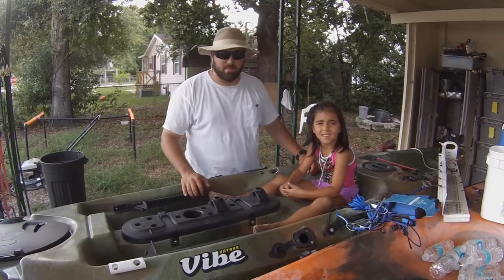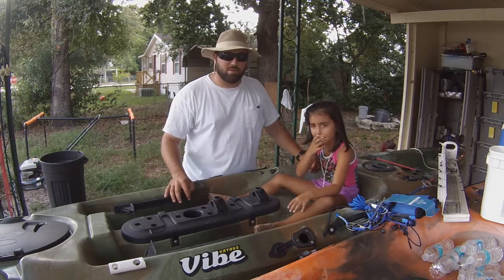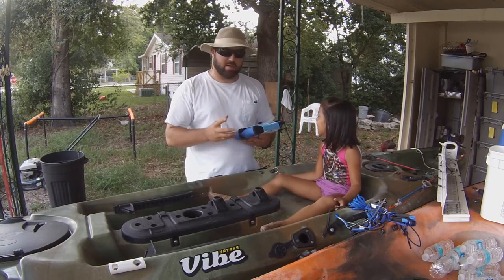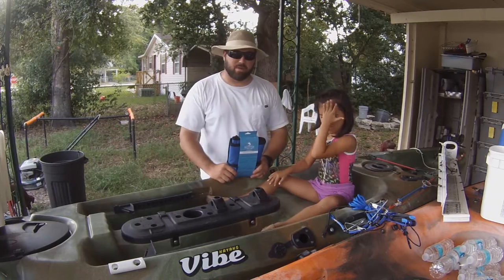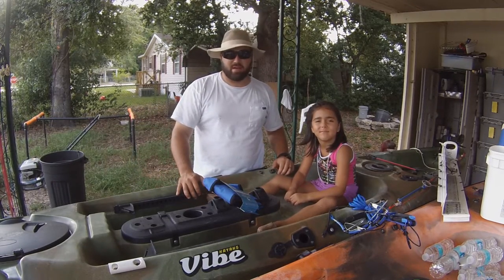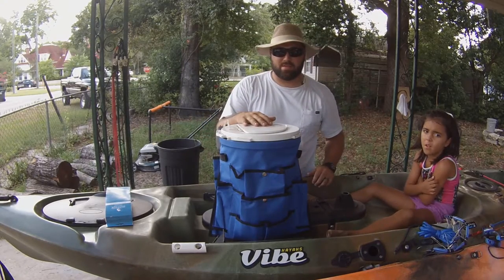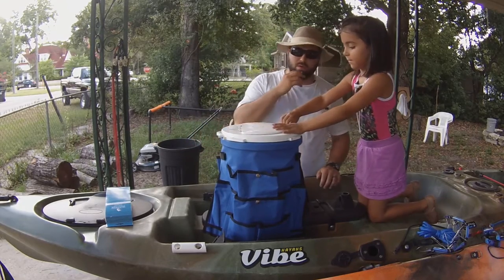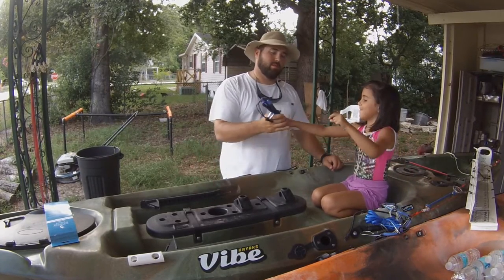Fishy Fathers Day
Links to products received in this video:
Flambeau Outdoors Bucket Wrap BETTER PRODUCT
Goolan Fishing Pliers BETTER PRODUCT
Stringer System BETTER PRODUCT